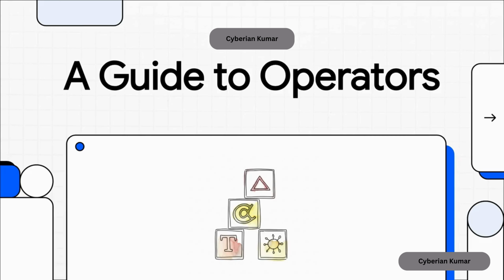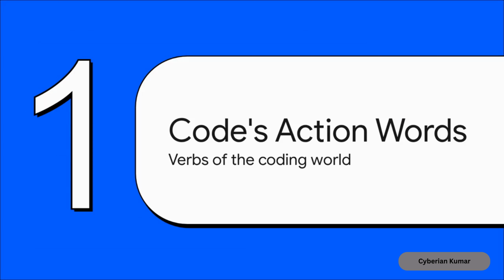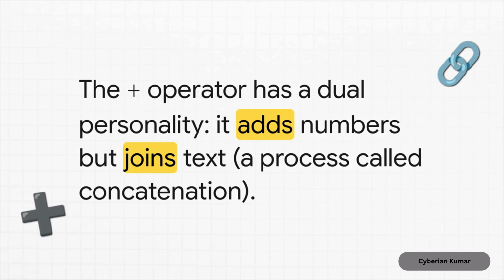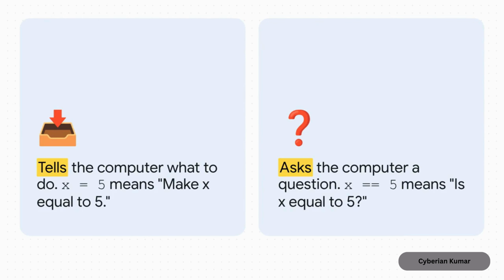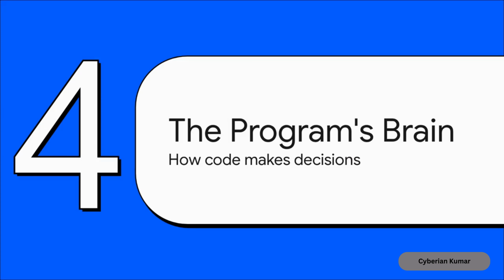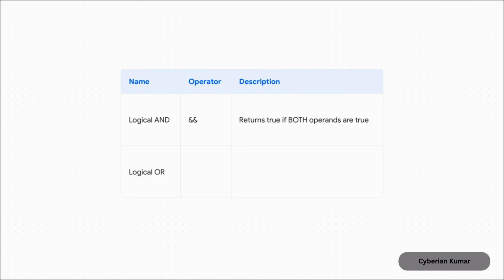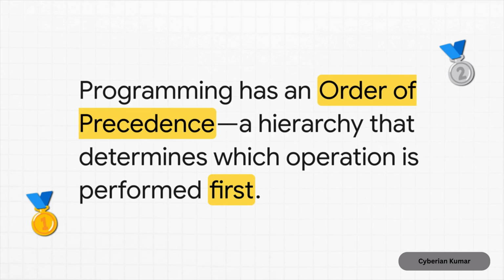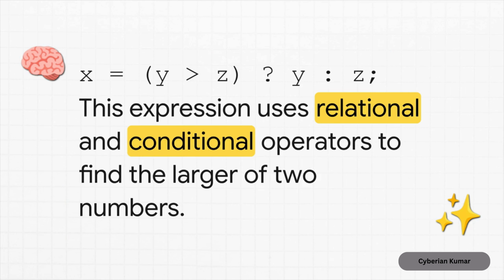java operators and expressions - IT - STI - IT2402 - revision video